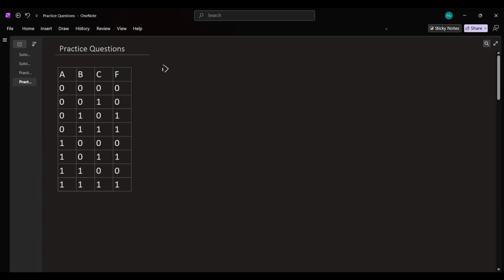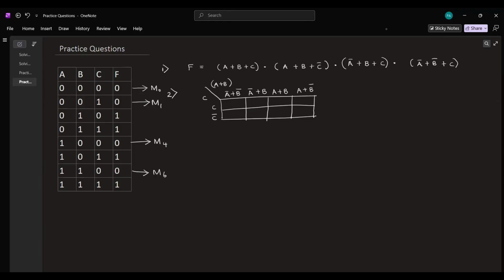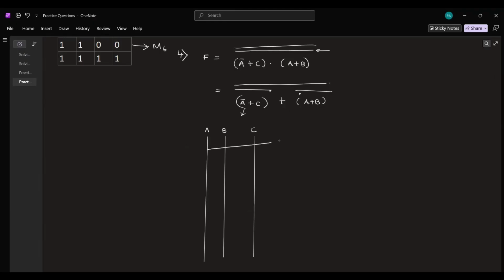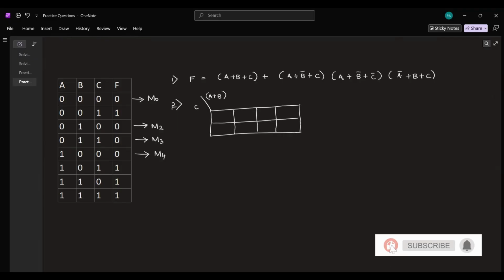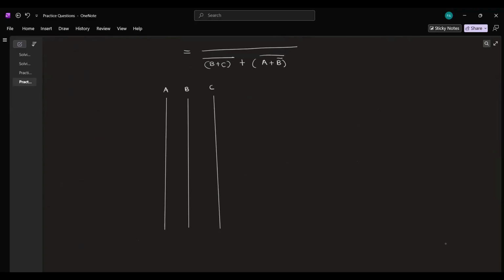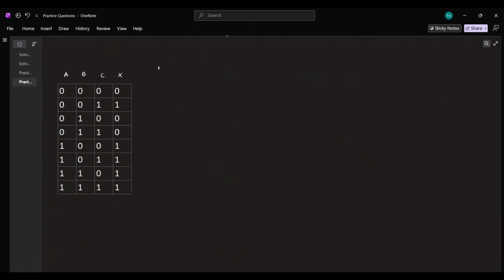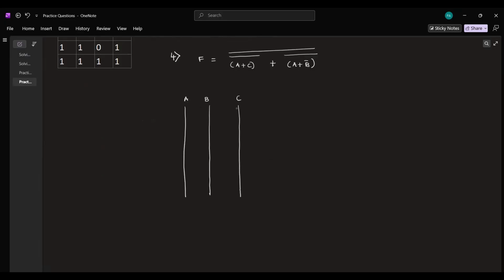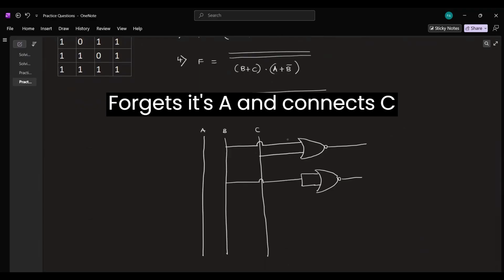K-Map to Logic Circuits (NOR Gates implementation)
We solve three K-Map problems, design NOR-only circuits, and explain circuit junction dots.

Timestamps:
0:00 Channel Intro
0:11 Video Intro
0:30 Question 1 Boolean Expression
1:32 Plotting K- Map (Q1)
2:32 Simplification (Q1)
3:20 Logic Circuit Design (Q1)
4:25 Draw Circuits (Q1)
5:40 Question 2
5:57 Boolean Expression(Q2)
6:17 Plotting K- Map(Q2)
7:05 Simplification (Q2)
7:41 Logic Circuit Design only NOR gates (Q2)
8:12 Draw Circuits (Q2)
8:35 Why big dots in diagram? The junction point.
10:03 Question 3
10:25 Boolean Expression (Q3)
10:50 Plotting K- Map (Q3)
11:29 Simplification (Q3)
12:12 Circuit Design (Q3)
12:23 Draw Circuits (Q3)
13:34 Channel Outro
14:08 Bloopers